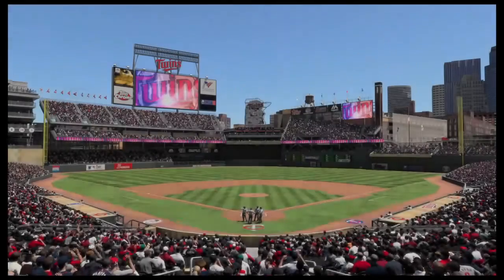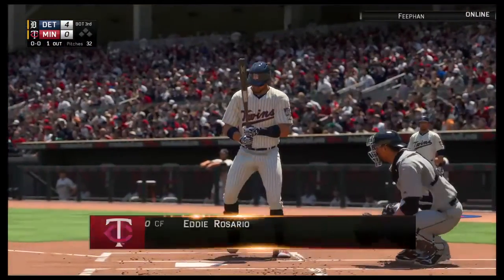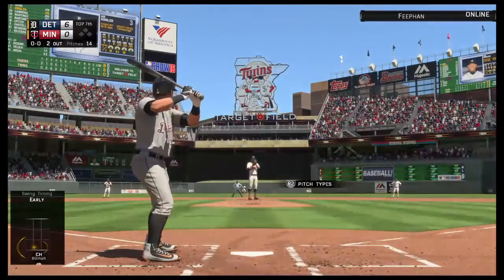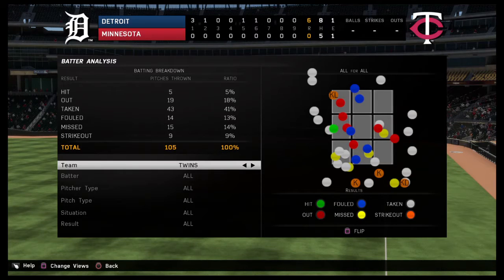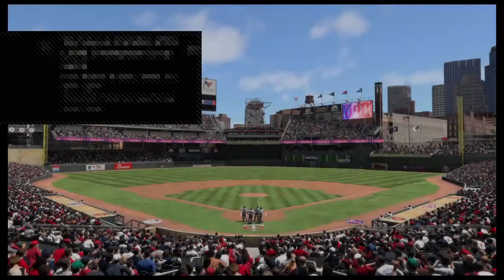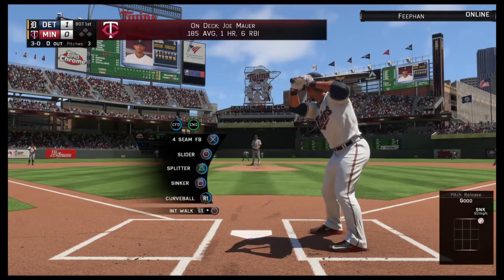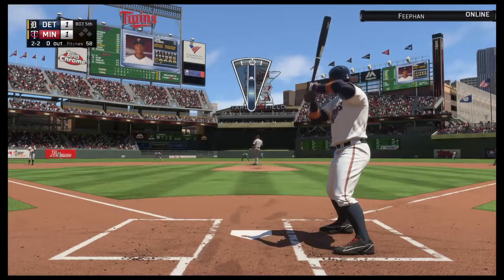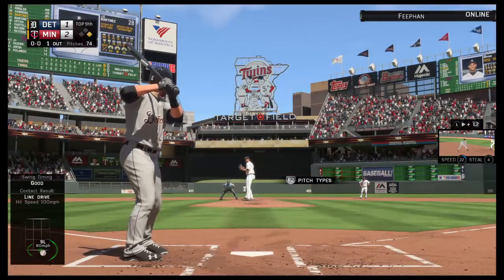ChevyDawg82's Live PS4 Broadcast